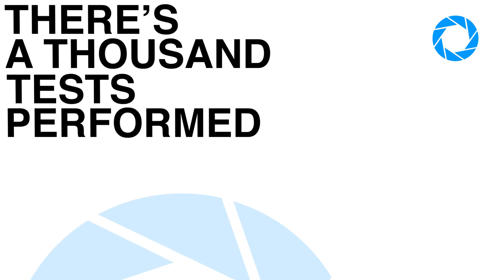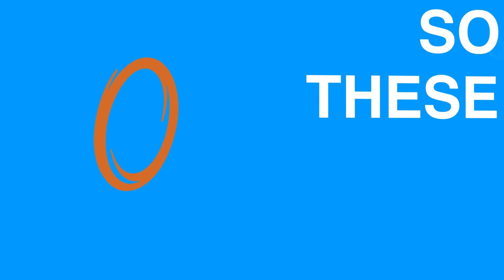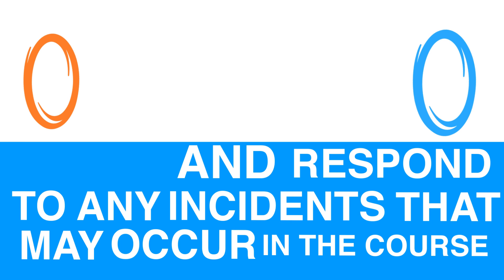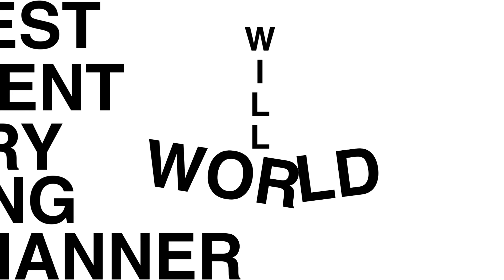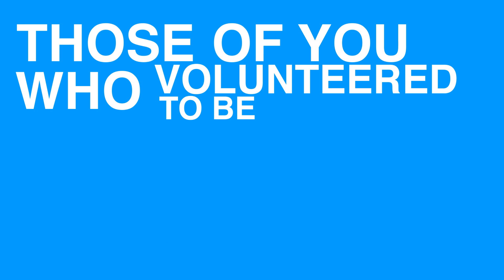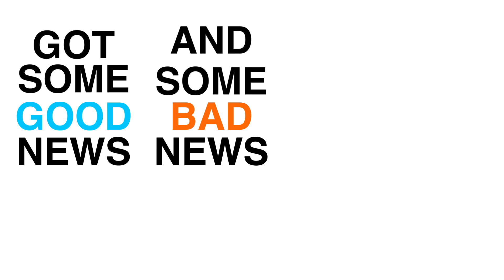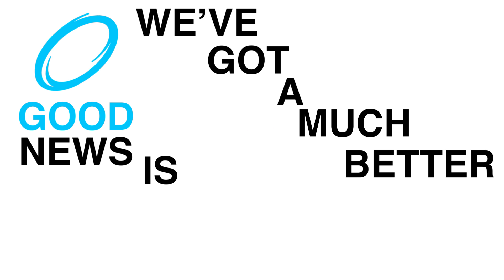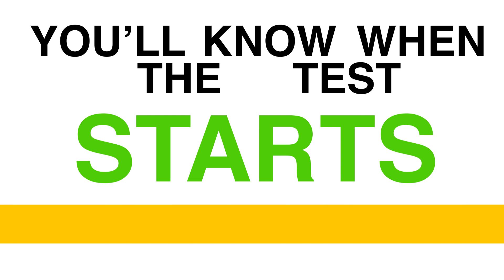Cave Johnson Mantis Men Typography